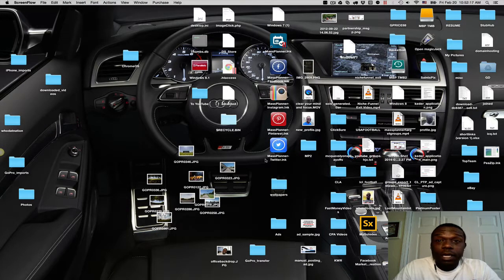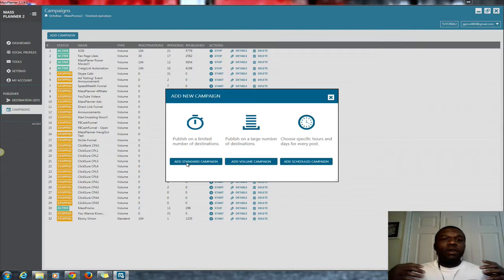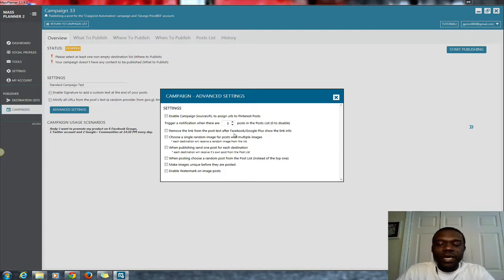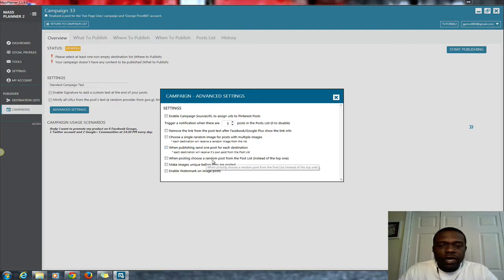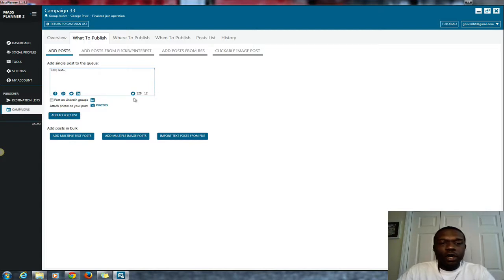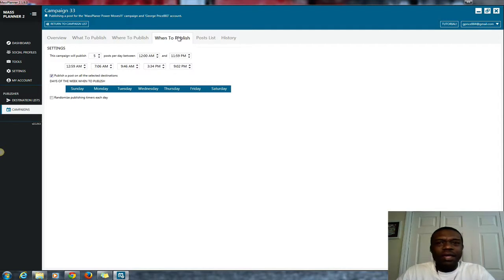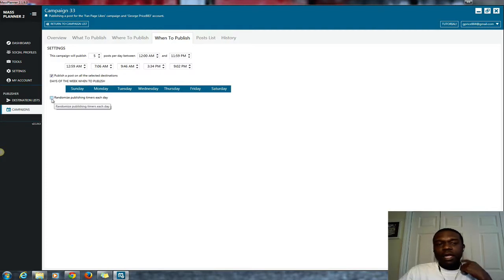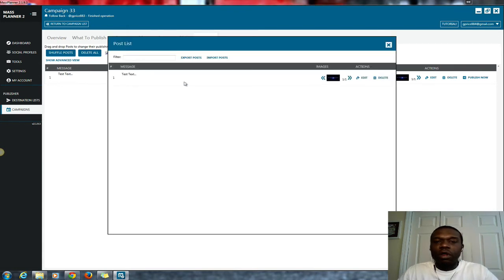Howto Create a FB Campaign with MassPlanner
In this video I will show you how to create a campaign for sharing your content on Facebook. If you don't already have MassPlanner on your computer get your copy

A Standard Campaign allows you to share your content a cycle of 10 times within the destinations that you select.

A Volume Campaign allows you to share your content an unlimited number of cycles within the destinations that you select.

A Scheduled Campaign allows you to share your content within the destinations that you select at specific times.